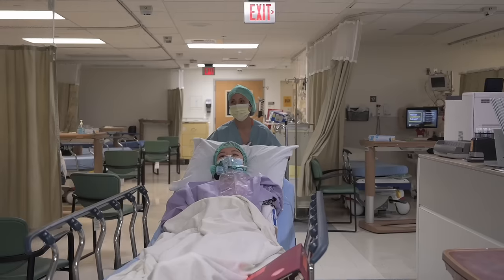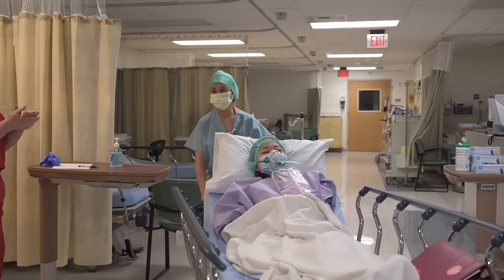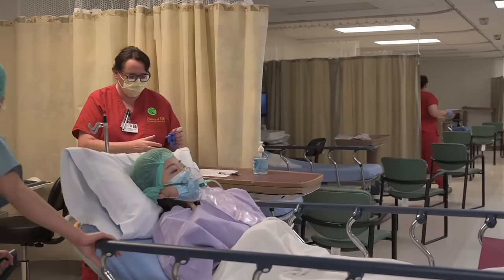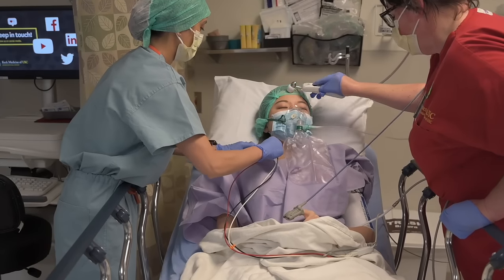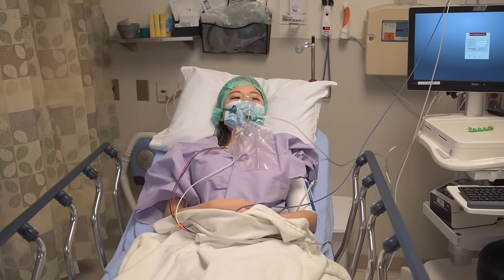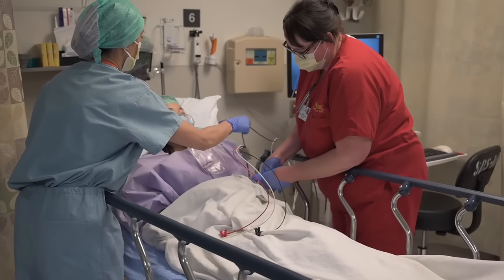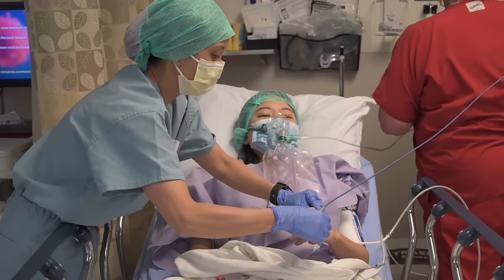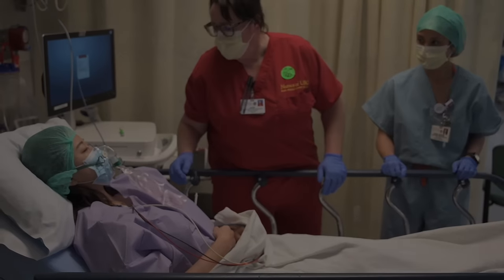Post Anesthesia Care Unit (PACU): What to Expect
Immediately after surgery, you will be transferred to the Post Anesthesia Care Unit (PACU), where our team will monitor you closely during the beginning phase of your recovery and make sure you’re safe and ready to be moved to your hospital room.